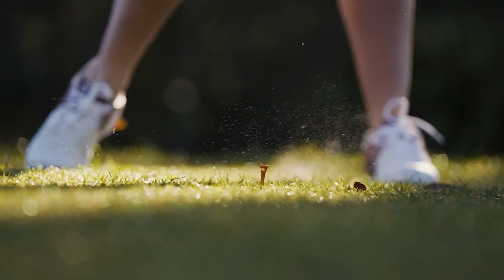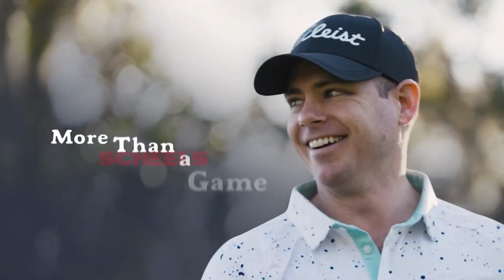PGA Dreams, Gridiron Golf & Two dudes talking-The Hole in One Show Podcast with Dave Schultz-S2/Ep1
Welcome back to Season 2 of The Hole in One Show Podcast with Dave Schultz. We've got a great episode this week, we talk about new sponsors, PGA Tour Dreams, and more. KC Krumwiede also joins us again for our Gridiron Golf picks.